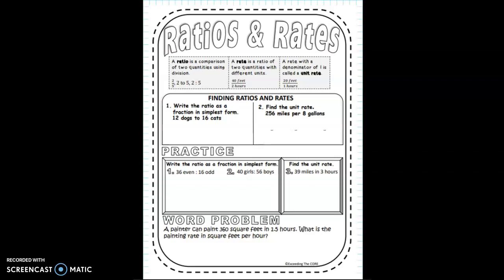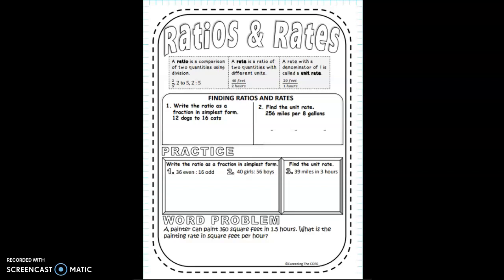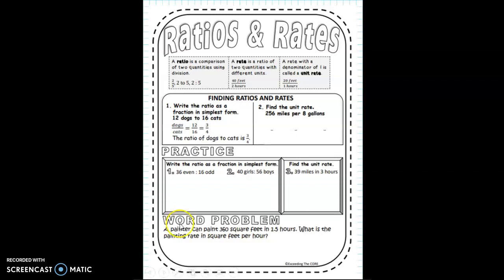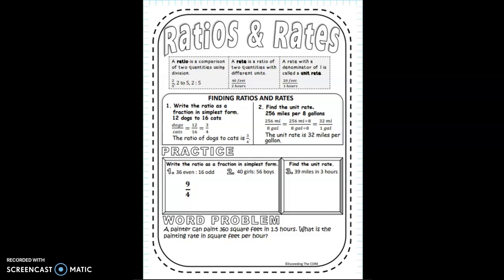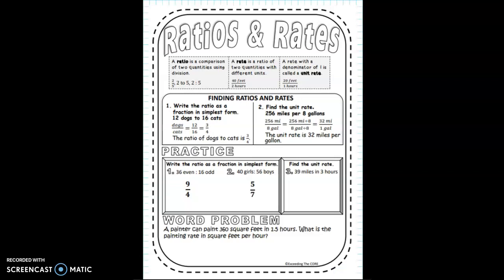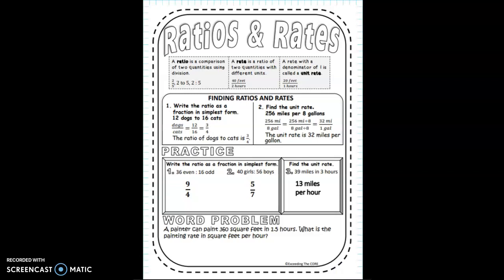Ratios and Rates